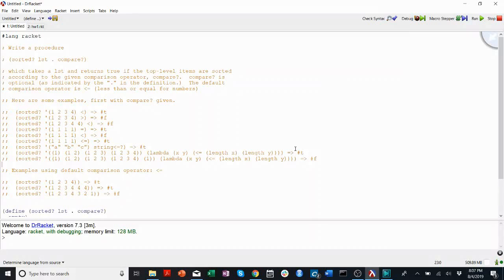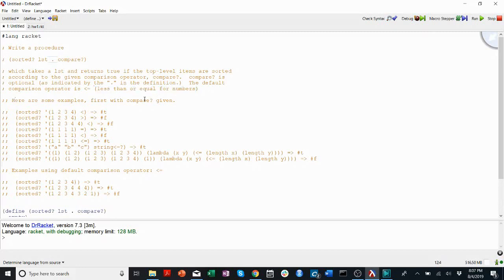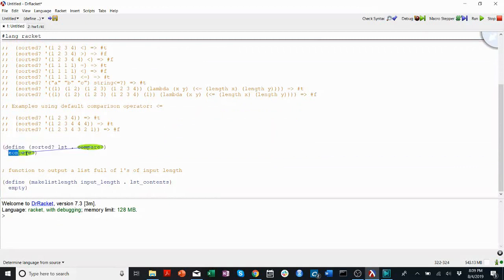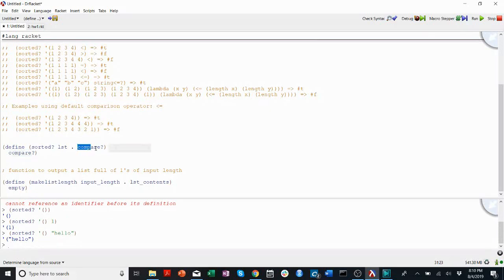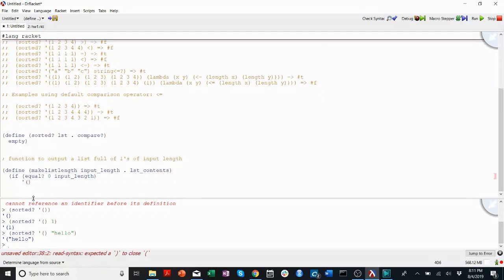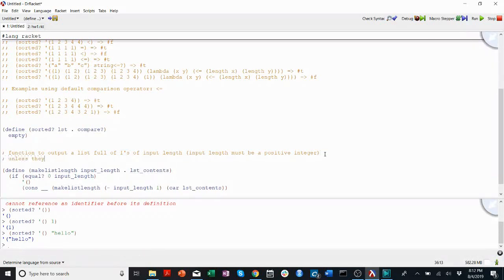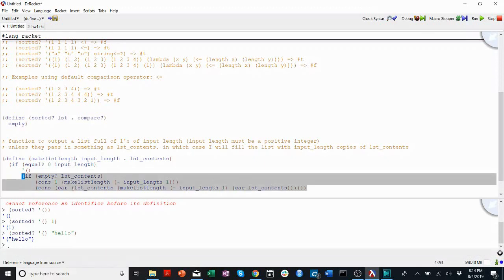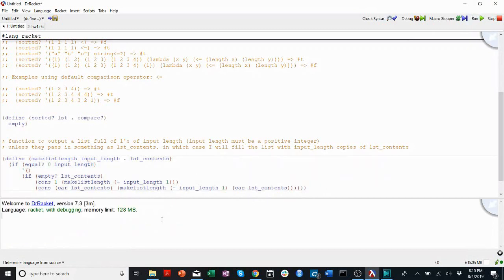8. Optional Argument Syntax and Use in Racket -- CS201 Yale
Understanding optional arguments (such as the "sorted" problem on hw1) in Racket for Yale's CPSC201: Introduction to Computer Science.